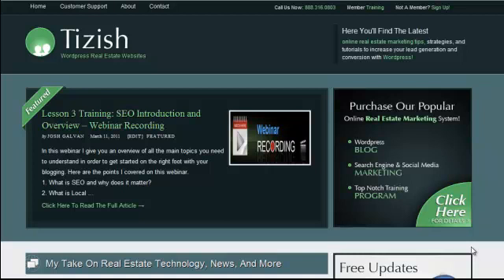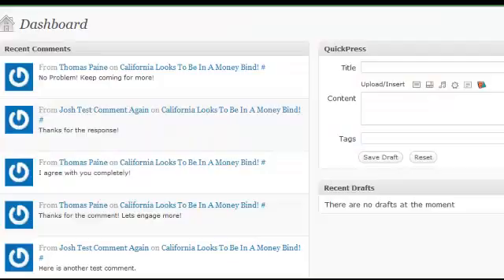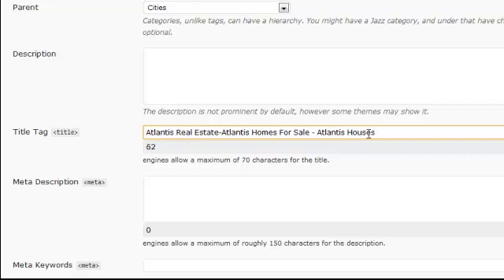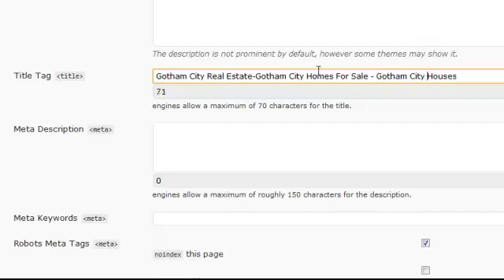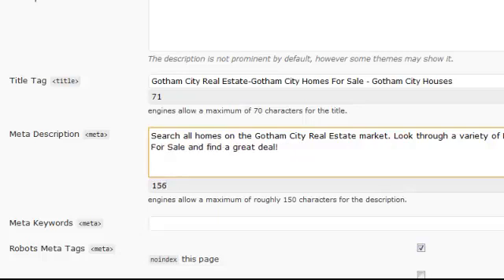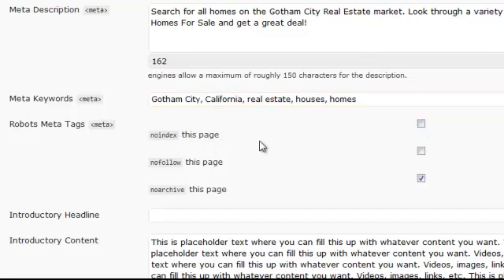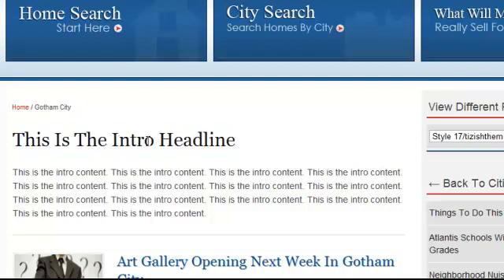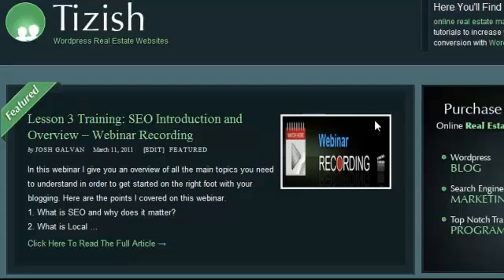How To Setup Your Wordpress Categories For SEO Ranking For Multiple Cities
- In this video you will learn how to setup your Wordpress category concierge archives to rank for their respective keywords. This is great for having your website rank for multiple keywords in Google if you service multiple cities.